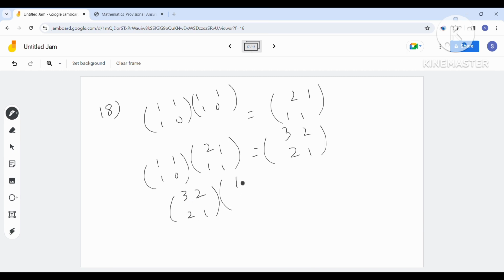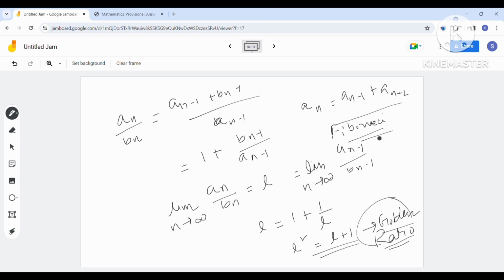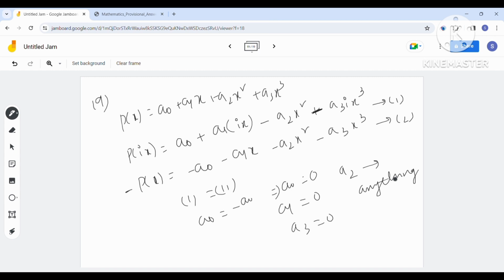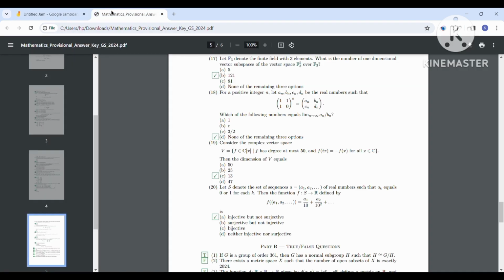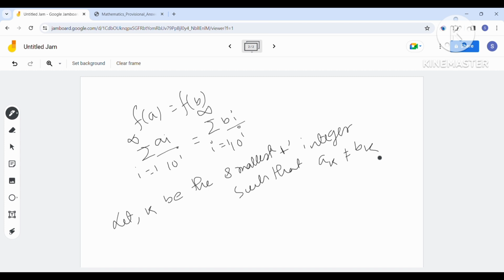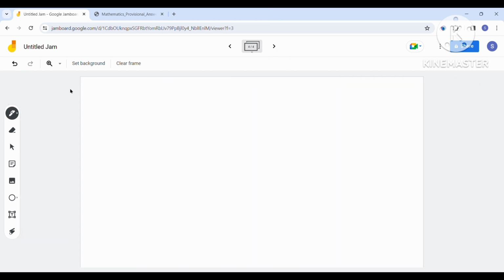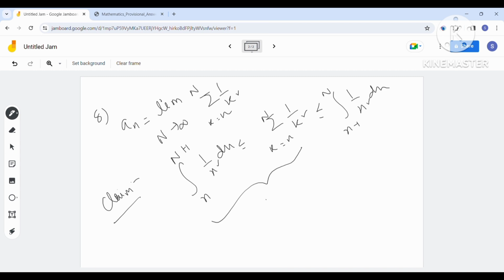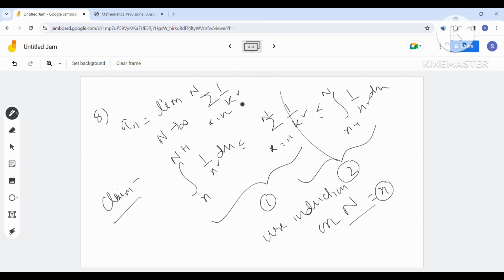TIFR GS solutions Part IV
TIFR GS is entrance exam for taking admission to IPhd and Phd programme .
I have uploaded solution of pyq .